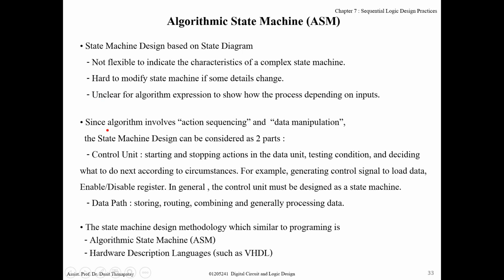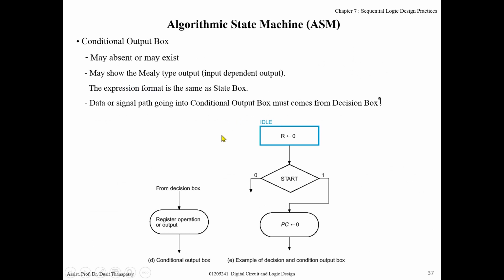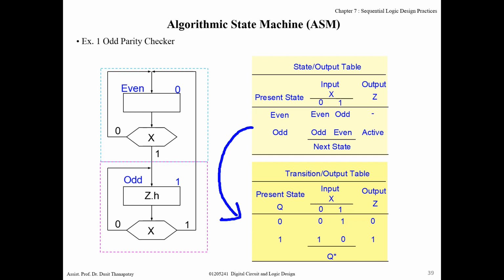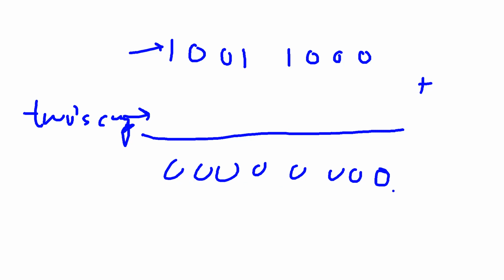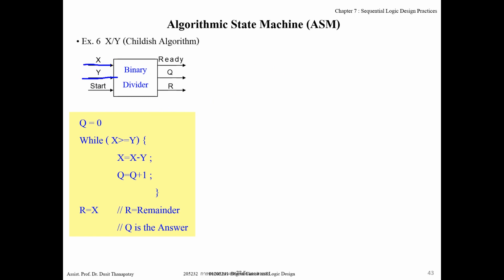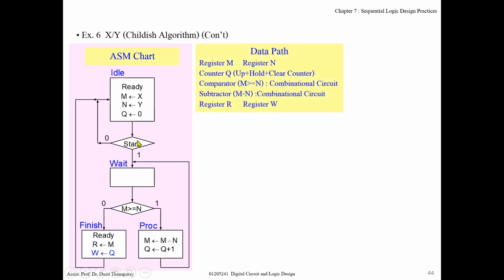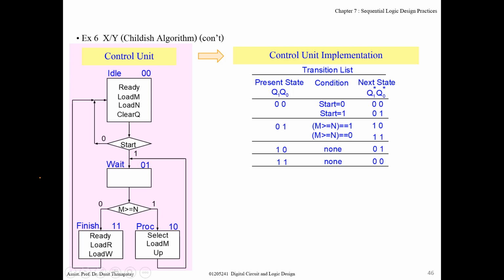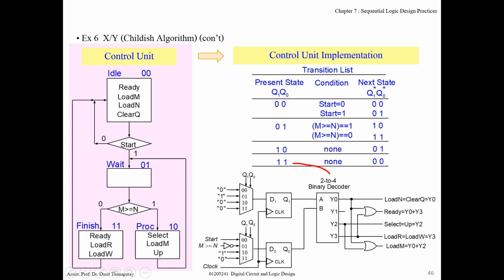01205241 sec 450 (IUP) Chapter 7: ASM